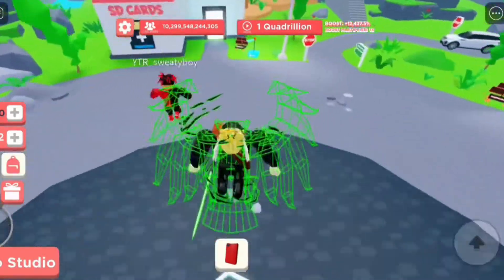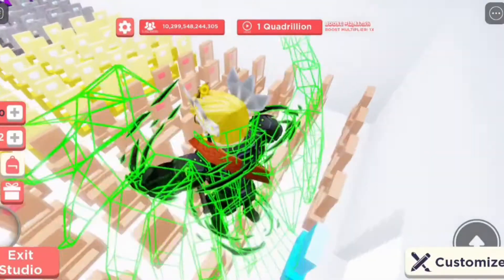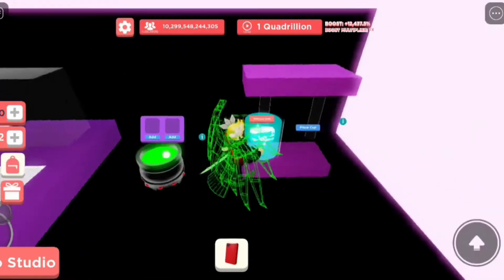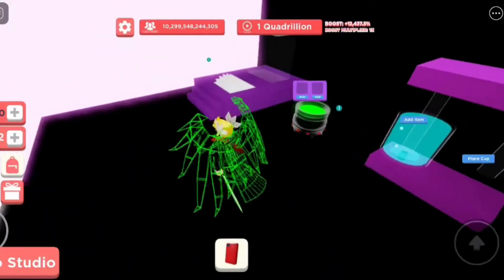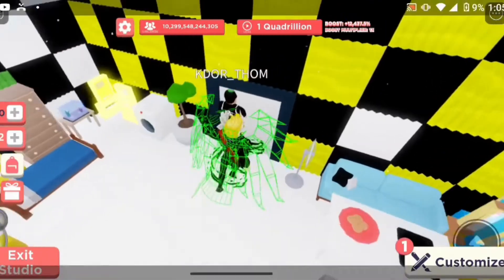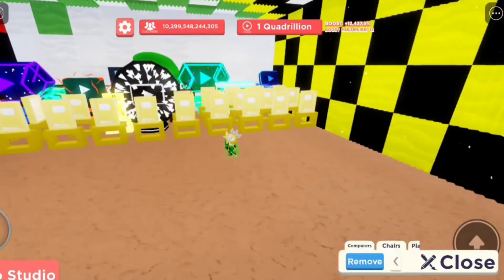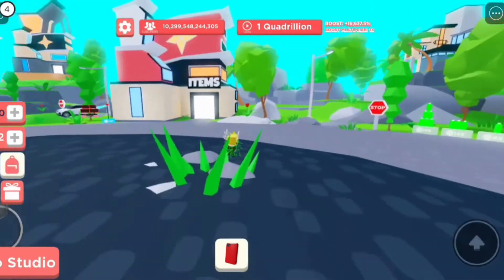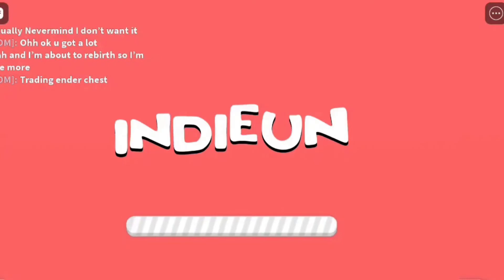How to make the Nature Plaque in Youtube Simulator in roblox